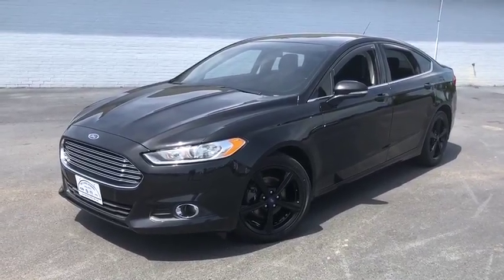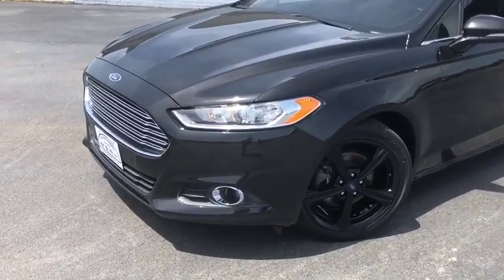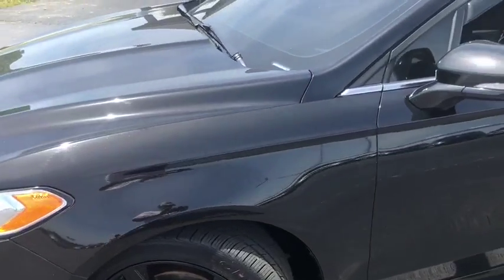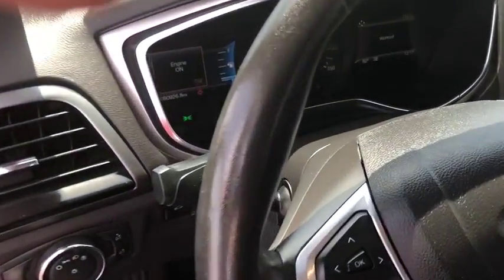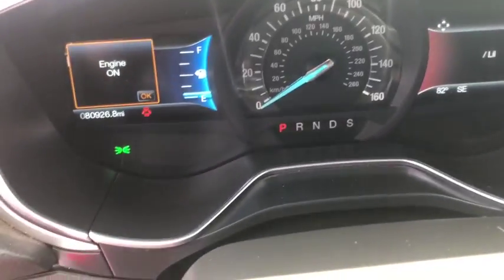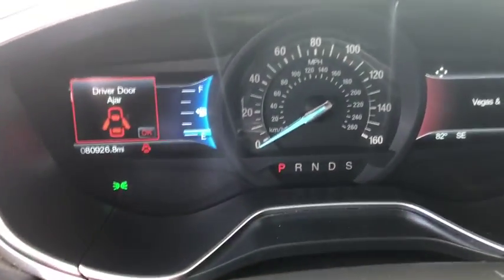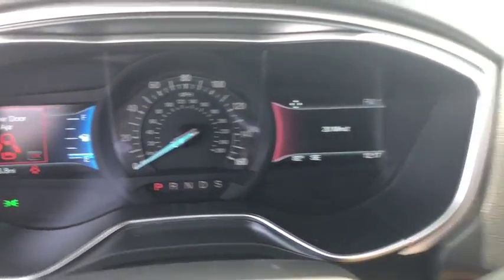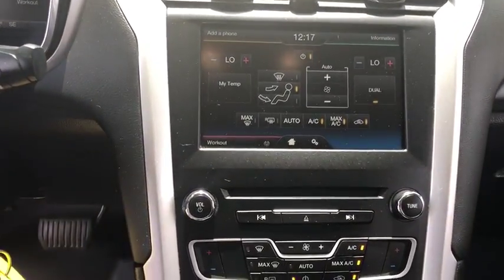2016 Ford Fusion Siler City, Asheboro, Pittsboro, Chapel Hill, Sanford, NC P2215A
Shadow Black U 2016 Ford Fusion Available in Siler City, North Carolina at Welford Harris Ford. Servicing the Asheboro, Pittsboro, Chapel Hill, Sanford, NC area.

New Price! 2016 Ford Fusion SE Shadow Black CARFAX One-Owner. 6-Speed Automatic, *All Routine Maintenance Up To Date*, Bluetooth, MP3, 18 Premium Painted Aluminum Wheels, Appearance Package, EcoCloth Front Bucket Seats, Fog Lamps, Leather-Wrapped Steering Wheel, Rear Spoiler. Awards:br  * 2016 KBB.com Brand Image Awards Reviews:brbr  * Fuel-efficient turbocharged engines; sharp handling; composed ride; quiet cabin; advanced technology and safety features; eye-catching style; available all-wheel drive. Source: EdmundsbrbrAppearance Package (18 Premium Painted Aluminum Wheels, EcoCloth Front Bucket Seats, Fog Lamps, Leather-Wrapped Steering Wheel, and Rear Spoiler), 6-Speed Automatic, 4-Wheel Disc Brakes, 6 Speakers, ABS brakes, Air Conditioning, AM/FM radio: SiriusXM, Brake assist, Bumpers: body-color, CD player, Cloth Front Bucket Seats, Compass, Delay-off headlights, Driver door bin, Driver vanity mirror, Dual front impact airbags, Dual front side impact airbags, Electronic Stability Control, Emergency communication system, Exterior Parking Camera Rear, Four wheel independent suspension, Front anti-roll bar, Front Bucket Seats, Front Center Armrest, Front reading lights, Fully automatic headlights, Heated door mirrors, Illuminated entry, Knee airbag, Low tire pressure warning, Occupant sensing airbag, Outside temperature display, Overhead airbag, Overhead console, Panic alarm, Passenger door bin, Passenger vanity mirror, Power door mirrors, Power driver seat, Power passenger seat, Power steering, Power windows, Radio data system, Radio: AM/FM Stereo/MP3/Single-CD, Rear anti-roll bar, Rear reading lights, Rear seat center armrest, Rear window defroster, Remote keyless entry, Security system, SiriusXM Radio, Speed control, Speed-sensing steering, Speed-Sensitive Wipers, Split folding rear seat, Steering wheel mounted audio controls, SYNC Communications & Entertainment System, Tachometer, Telescoping steering wheel, Tilt steering wheel, Traction control, Trip computer, Turn signal indicator mirrors, and Variably intermittent wipers.